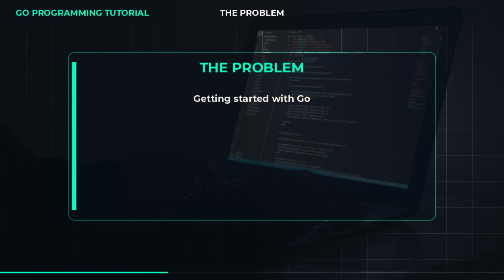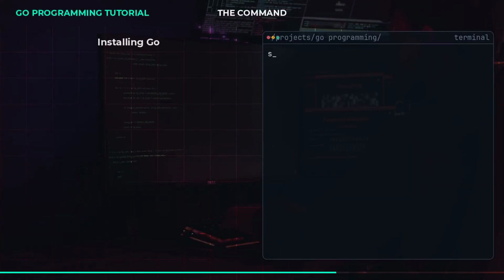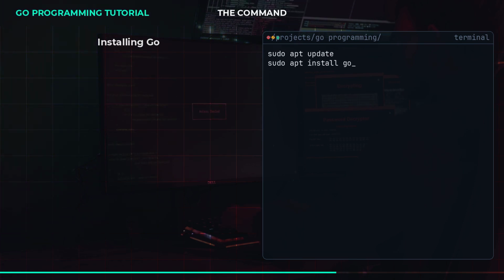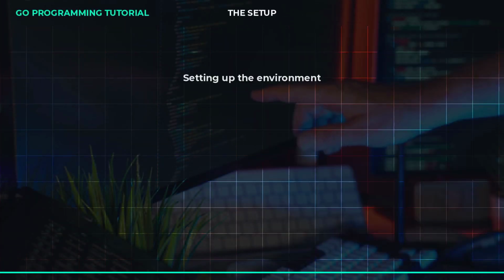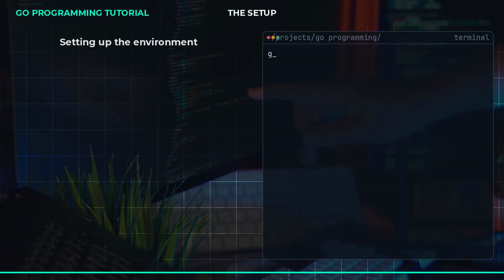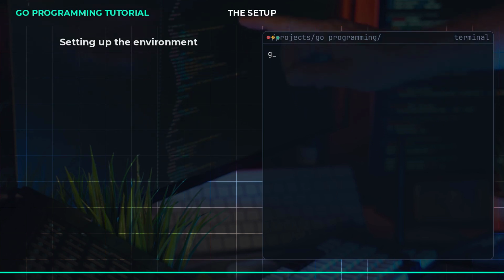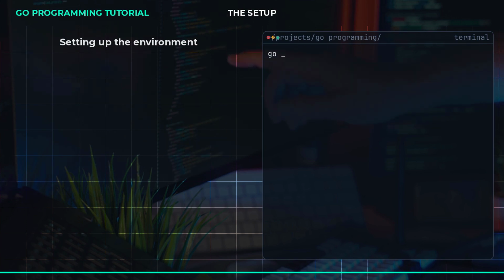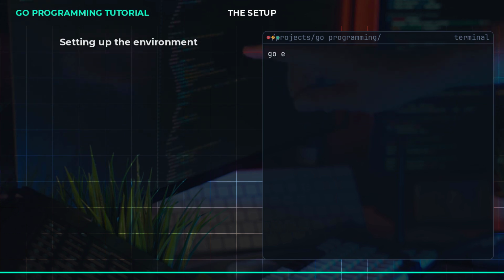Install Go Fast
Learn how to install Go and set up your development environment. Steps include:
* Updating your package list
* Installing the Go package
* Verifying your Go environment variables
What's the next step in your Go programming journey?

Timestamps:
00:00 The Problem
00:12 The Command
00:29 The Setup